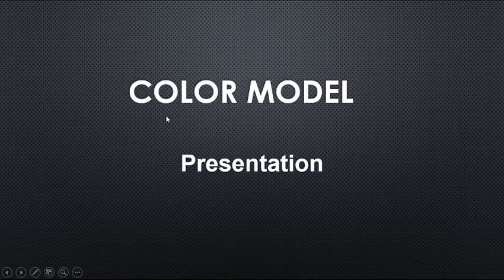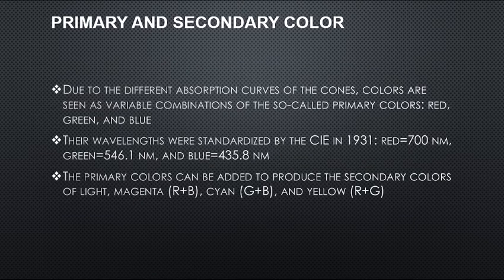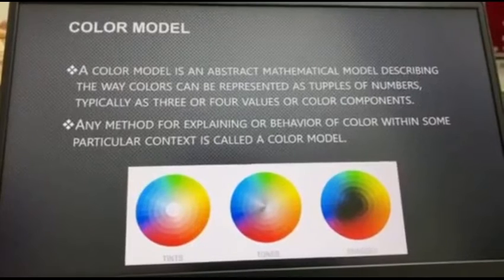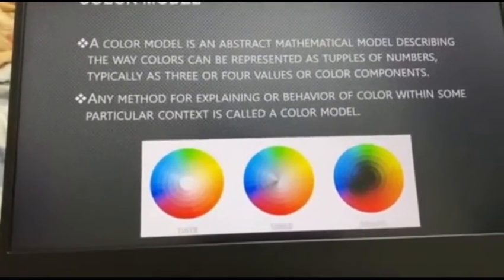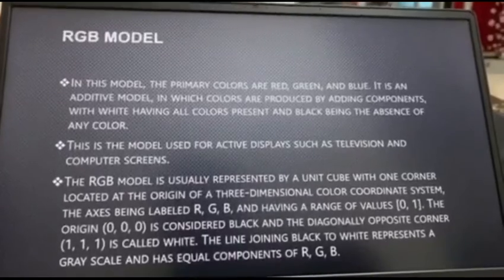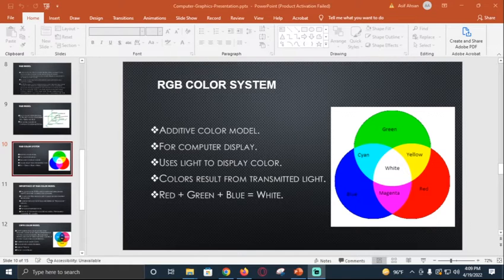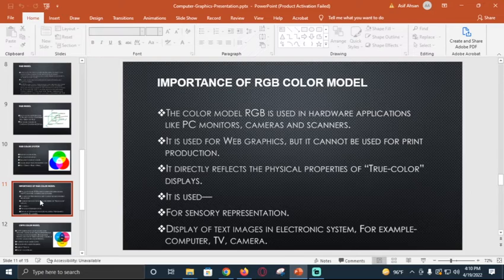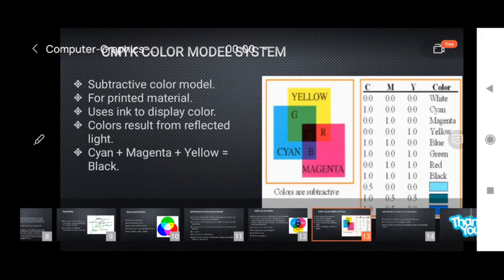Computer graphics presentation